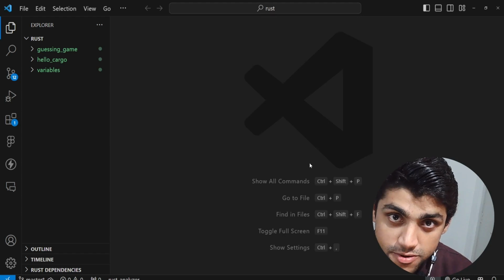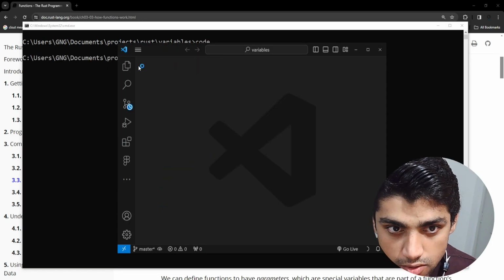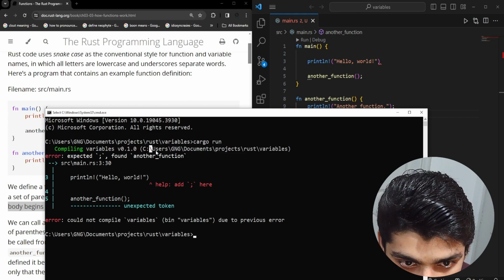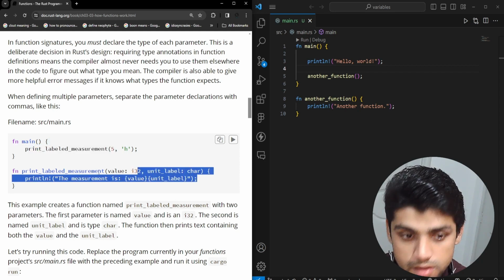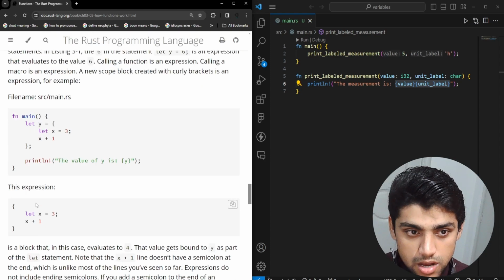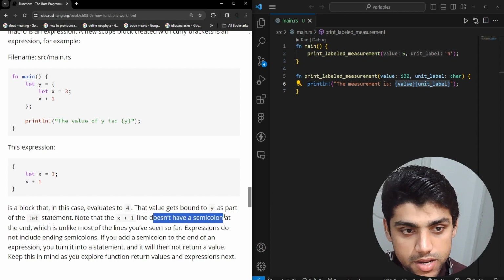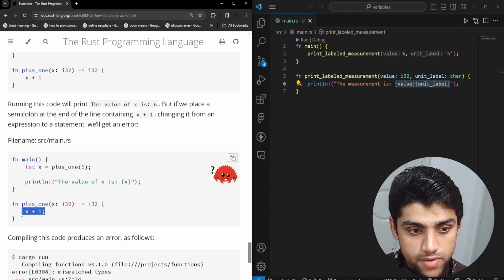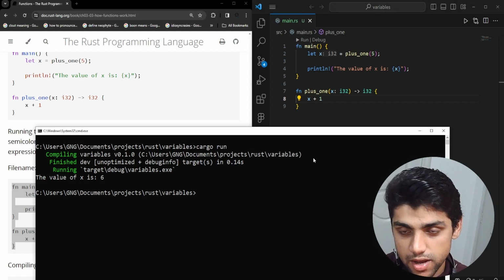Learn Functions in Rust | Create Custom Functions using the Rust Programming Langauge